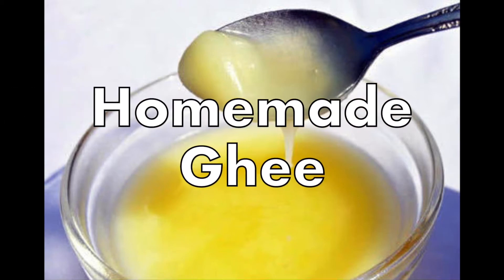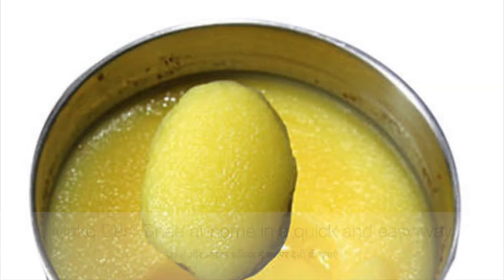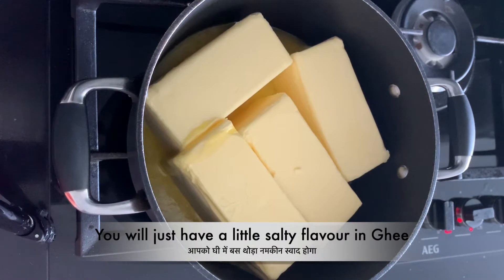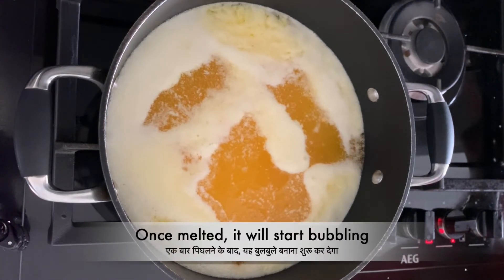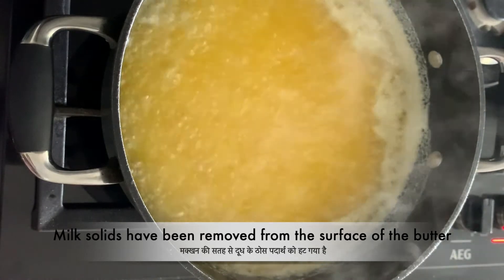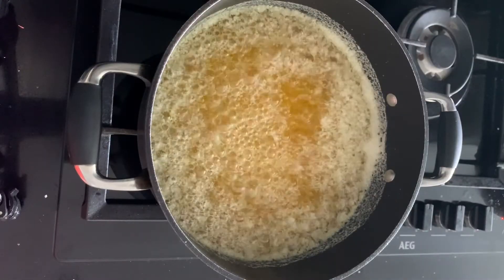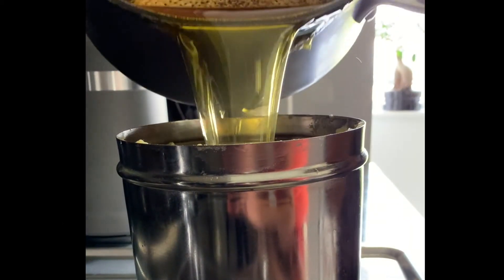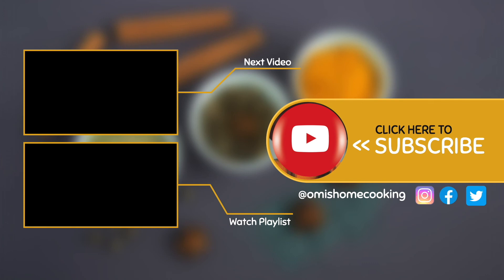How to Make Ghee at Home | Clarified Butter | Homemade Desi Ghee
Home-made ghee is pure, healthy and delicious. Use this easy recipe to master the art of making desi ghee.

Ghee helps to maintain Cholesterol level, provide additional energy, reduce inflamation in joints, eliminates certain allergy concerns, protect your from various chronic diseases, improve your eye health, strengthen immunr system and even prevent certain types of Cancer.

So make sure you add add 1-2 tbsp of Cow's ghee in your daily diet to get all the benefits.

Watch this video to learn how to make Desi Ghee at home.